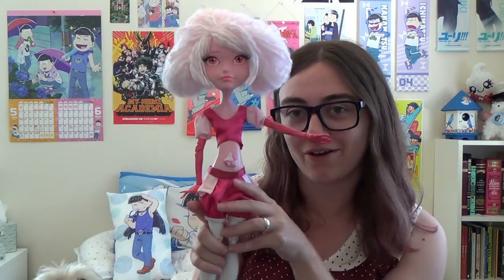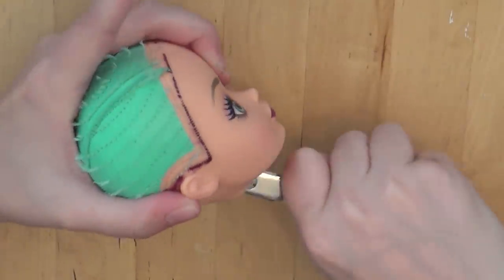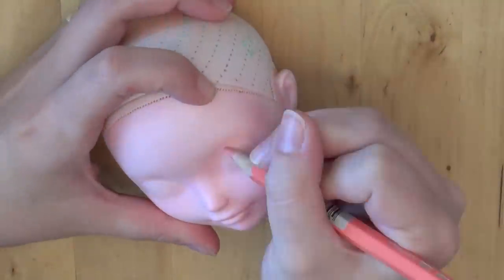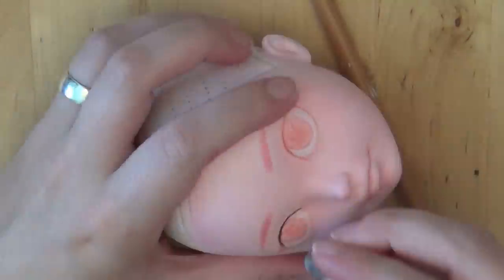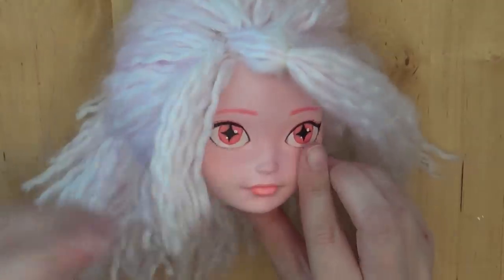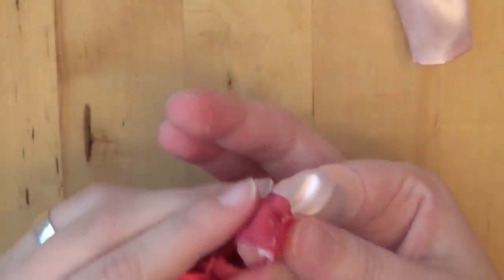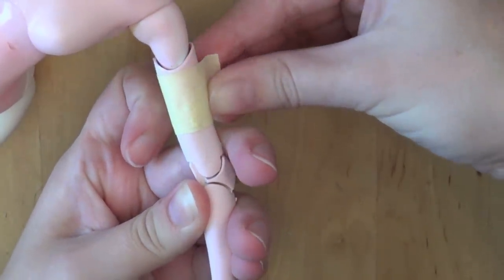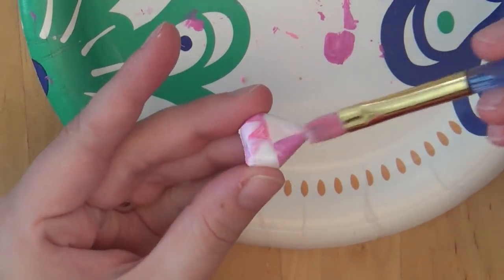Making a 17in PINK DIAMOND Doll! (Steven Universe)